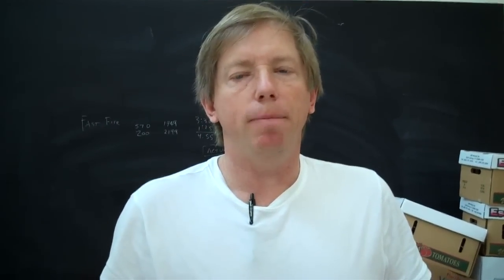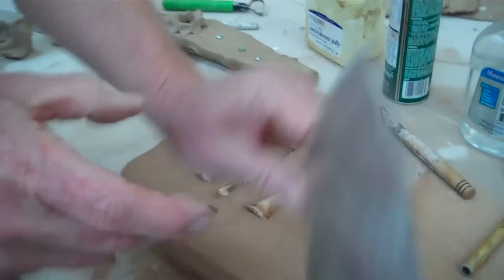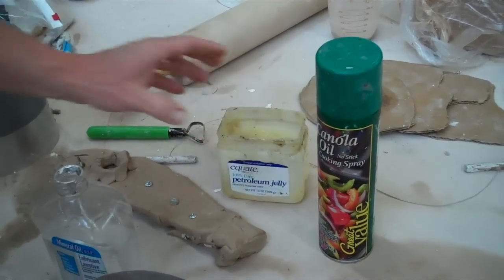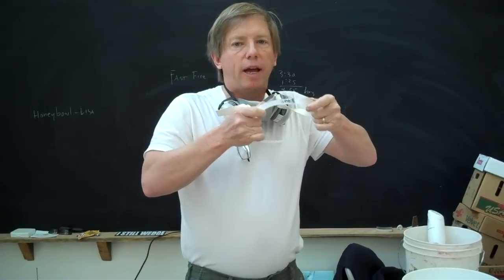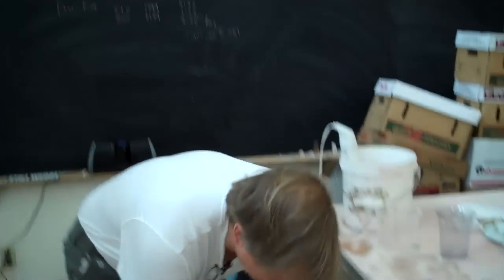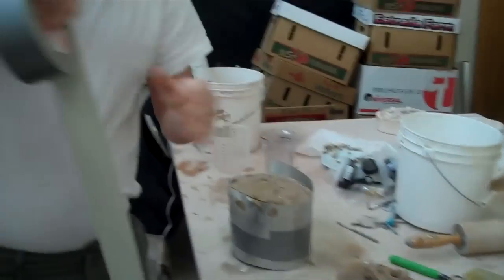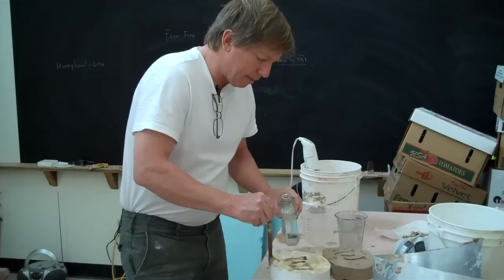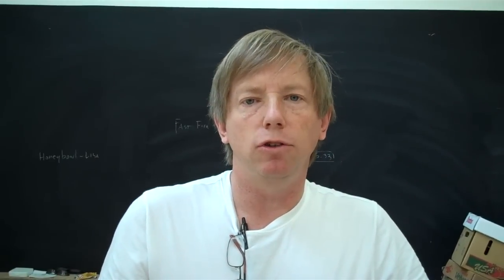Making a two piece plaster mold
Here is a short video showing how to make a down and dirty two piece mold of chicken bones. Recorded on April 11, 2011 using a Flip Video camera.